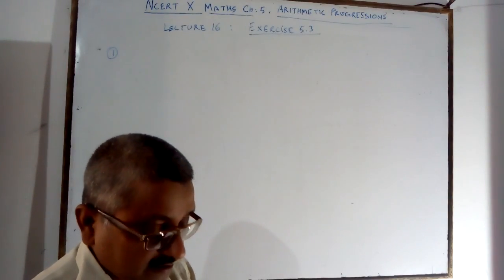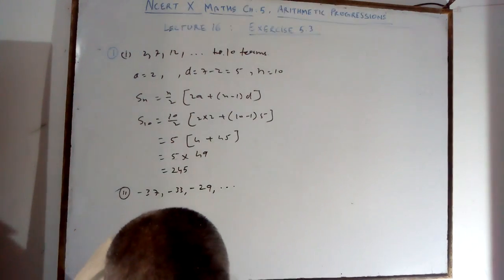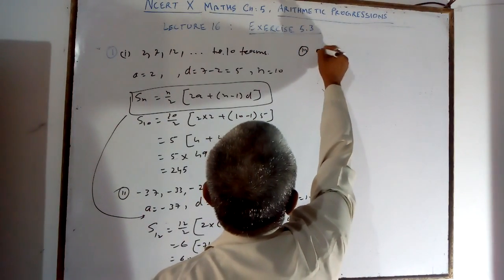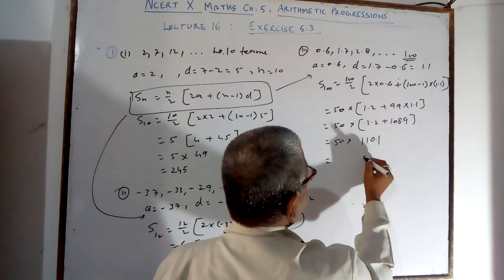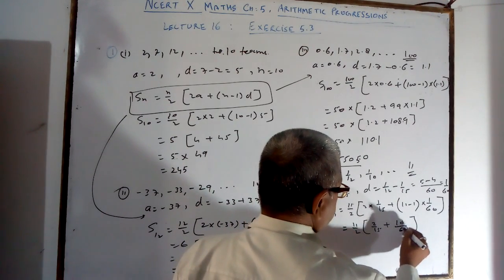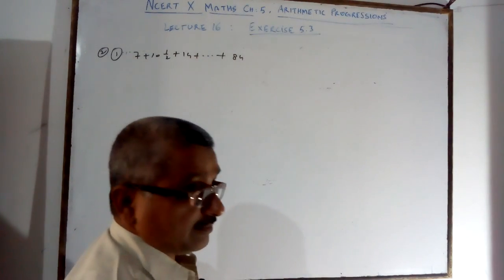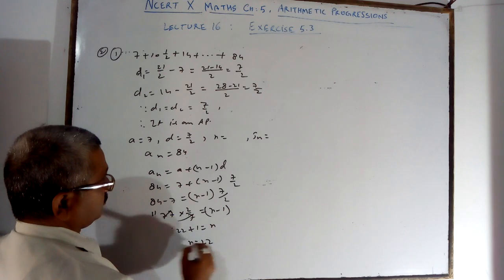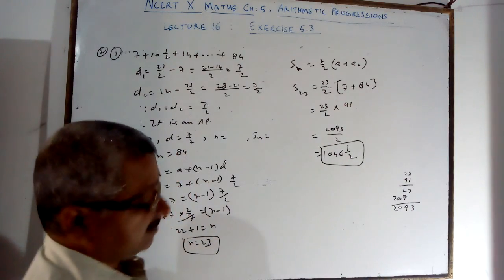NCERT X MATHS CH 5:* LECTURE 16*ARITHMETIC PROGRESSIONS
Exercise 5.3 (1,2-i)